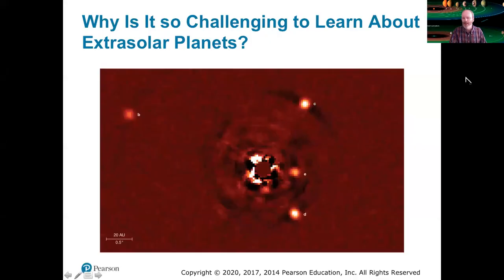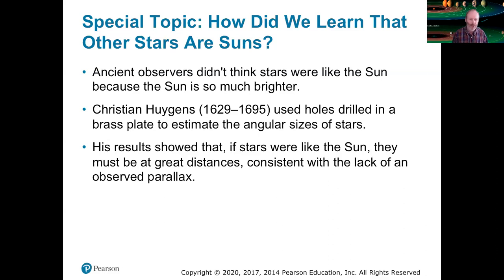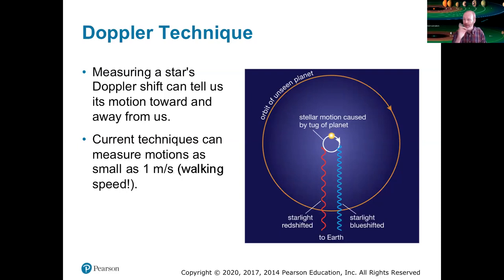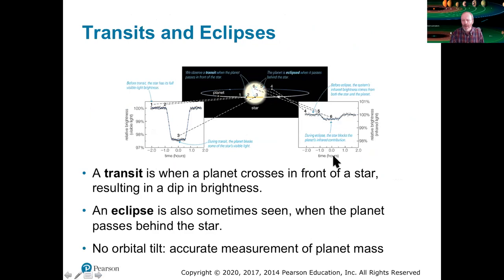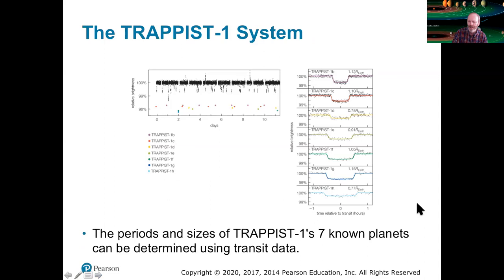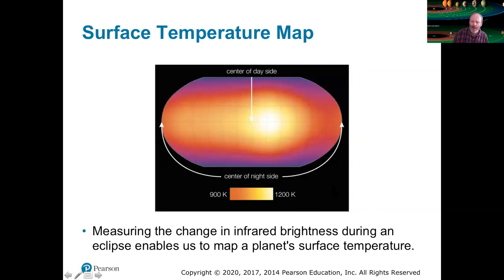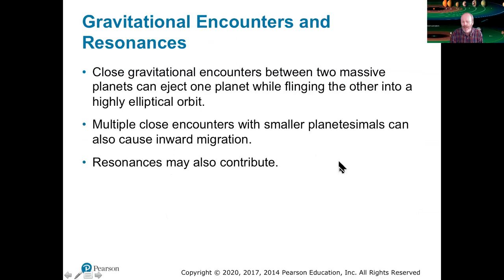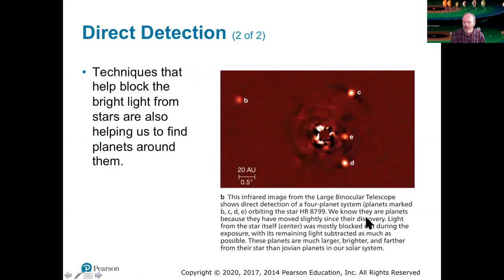Chapter 13 - Cosmic Perspective 9th ed.